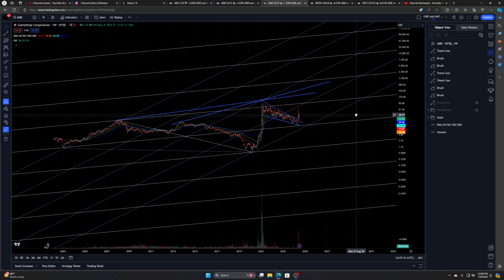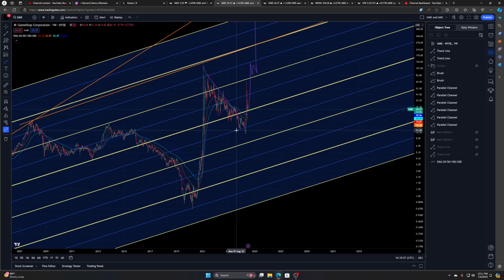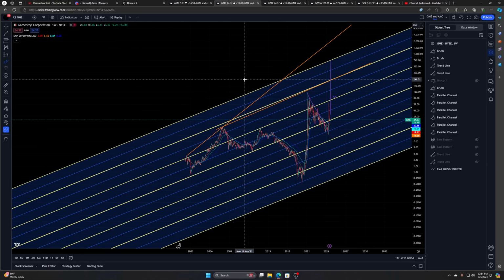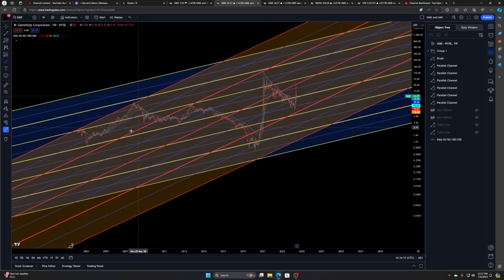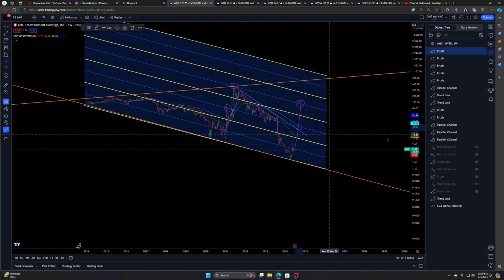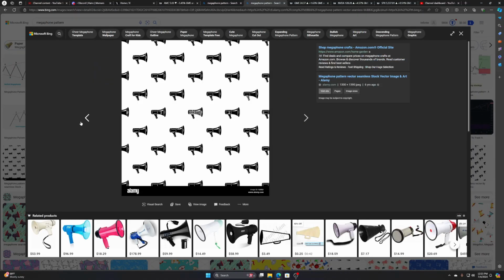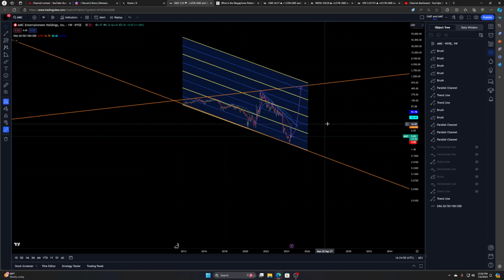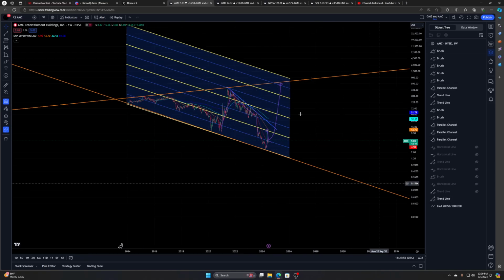AMC and GME update, CHANNELS !!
I hope this makes sense, price is trading in channels that can help us identify macro tops and bottoms to surprising accuracy.